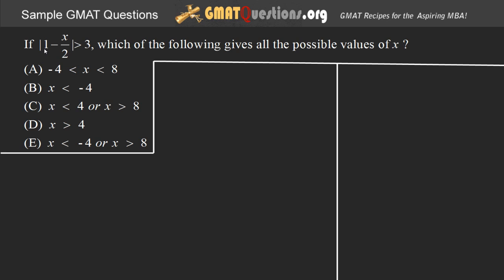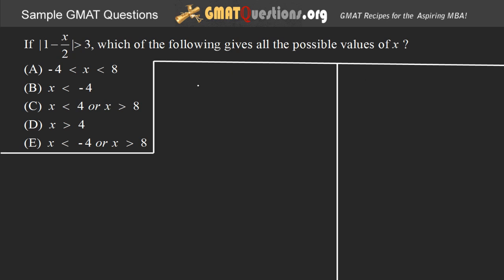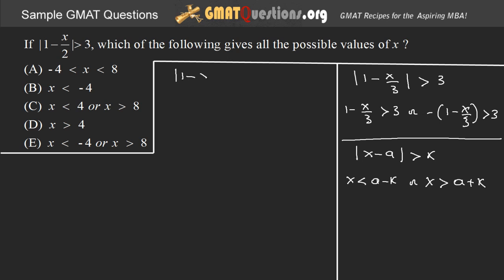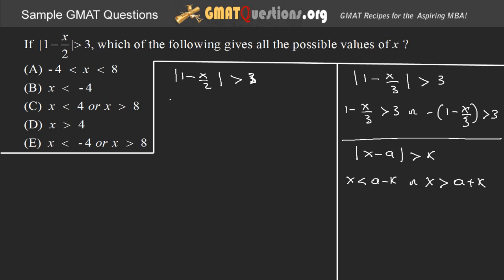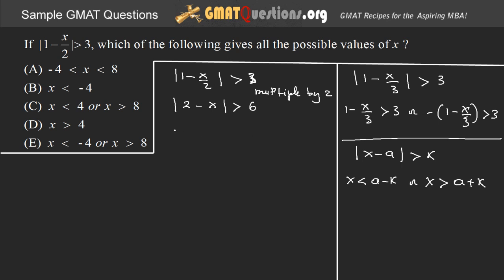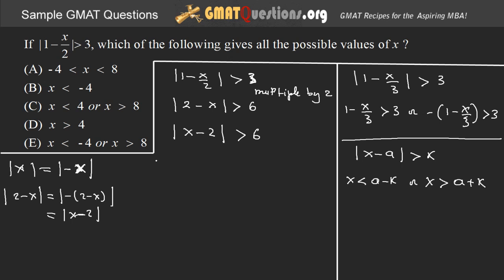GMAT Questions - Algebra - Inequalities-Absolute Value & Polynomials - Question 4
This is Question 4 of GMAT Algebra - Inequalities-Absolute Value & Polynomials questions from GMATQuestions.org .